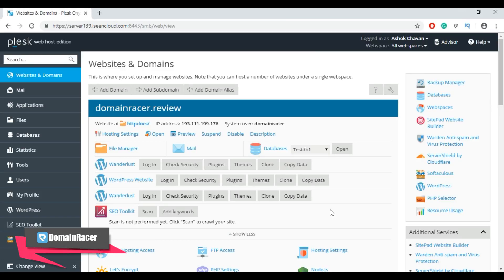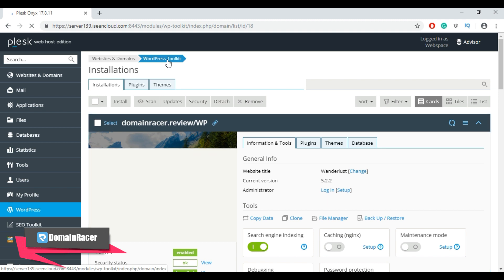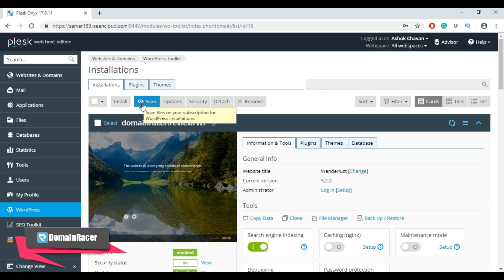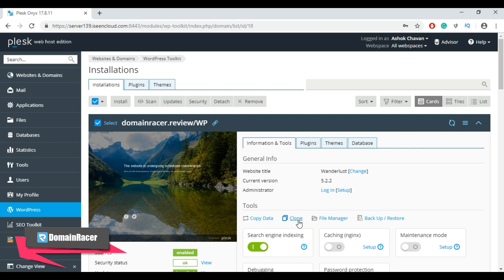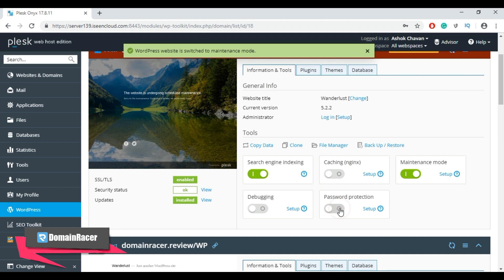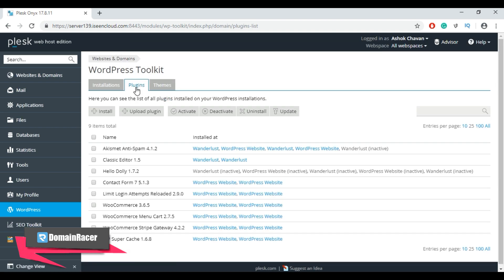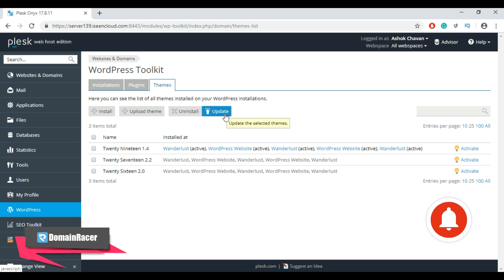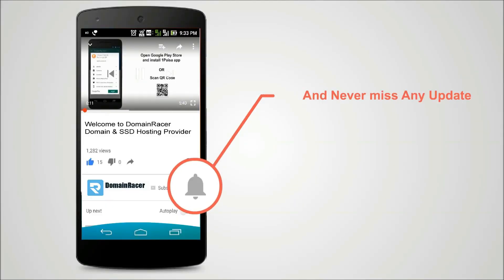Plesk WordPress Toolkit Easily Manage Wordpress Website: DomainRacer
Easily  use Plesk WordPress toolkit to Manage your Wordpress Website
How to manage WordPress plugins, themes and secure your WordPress installation with the Plesk WordPress toolkit?

Let’s get a quick walkthrough of “How Plesk WordPress Toolkit helps you in managing WordPress?”

With WordPress Toolkit in Plesk, you can;

• Install WordPress,
• Clone a WordPress Site
• Manage Plugins
• Manage Themes
• Update your WordPress site.
• Migrate and create new instances.

In this how-to video tutorial, we are going to look at How to Use the WordPress Toolkit in the Plesk Hosting Control Panel

• To access the toolkit, click Websites & Domains,
• Scroll to the management area where WordPress is installed, and you can click any of the buttons on the toolbar.

1. Installing WordPress
To install WordPress, log into your Plesk control panel and head to WordPress. Then click Install, you can install the latest version of WordPress by clicking install (quick) or if you want to set up administrators and choose a specific version, click install (custom).
2. To locate all WordPress instances on your account, click Scan.
3. To check for WordPress updates, click Updates.
4. To manage security for your WordPress instances, click Security.
5. There are many additional options for each WordPress instance listed.

• On the Plugins tab you can manage WordPress plugins:

1. To install a plugin, click Install.
2. To upload a plugin, click the Upload plugin.
3. To activate a plugin, click Activate.
4. To deactivate a plugin, click Deactivate.
5. To uninstall a plugin, click Uninstall.
6. To update a plugin, click Update.

• On the Themes tab you can manage WordPress themes:

1. To install a theme, click Install.
2. To upload a theme, click the Upload theme.
3. To uninstall a theme, click Uninstall.
4. To update a theme, click Update.

We have seen a few features of the Plesk toolkit for WordPress. The above tutorial was just the basics because the toolkit is still capable of doing so much more.